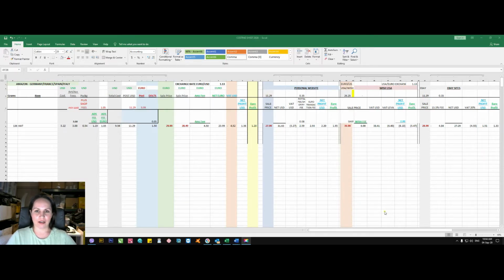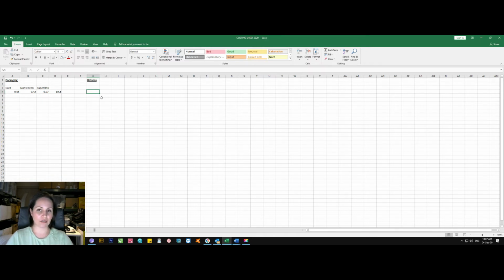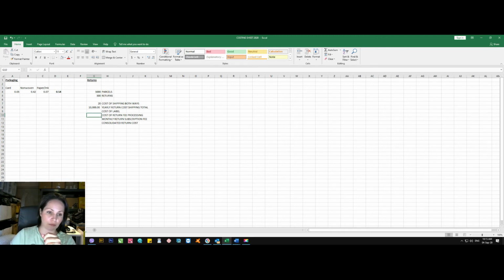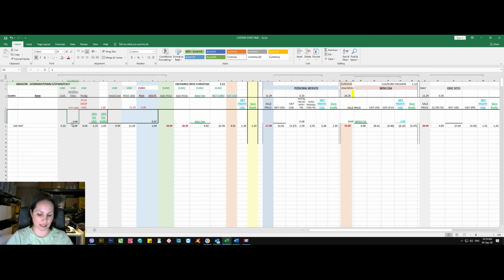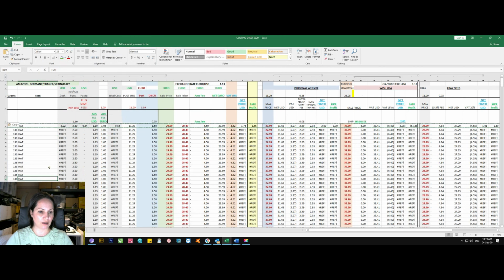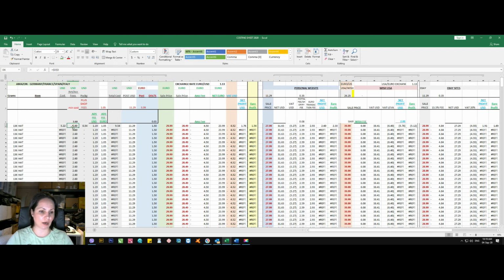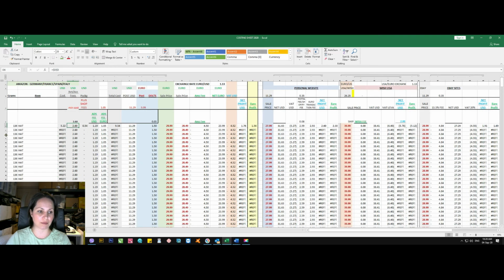How to cost returns and include the expense in your product sale price? |E-commerce work from home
In this video I talk about:
• How you can calculate your return volume
• How we calculate the cost of returns on a yearly basis
• Why you need to include this expense in your product sales price

Remember your tomorrow self will thank you for what you do today😊

Welcome to Budget Freedom, we created this channel to help you with your personal or business budgeting goals as well as offering in depth E-commerce knowledge and support as well as sharing our lives and how we do it all!
We are here to share our success, failures and the obstacles we have had to navigate on a regular basis as part of doing business on Amazon, Ebay, Etsy, Wish, Bonanza, Chopni, and our own website.
We also want to share how to run a successful business from Eastern Europe based on the Brand concept and how it is not only possible but profitable and fun!
Together with my husband and business partner we invite you to join us, share your story, get ideas and tips and create a community of sellers selling online with set products and Brand.

I am a Bookkeeper, writer, animal lover, wife, and mother to two beautiful kids.
I am passionate about Budgeting and the Freedom it provides :)
I have free printable worksheets and Budget by paycheck workbooks for sale :)